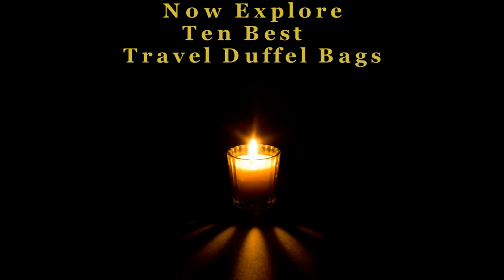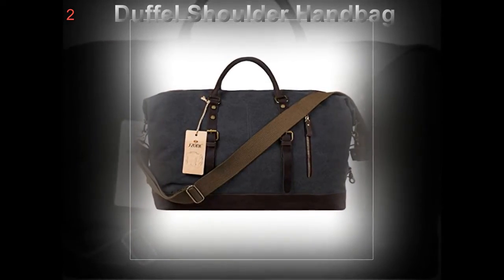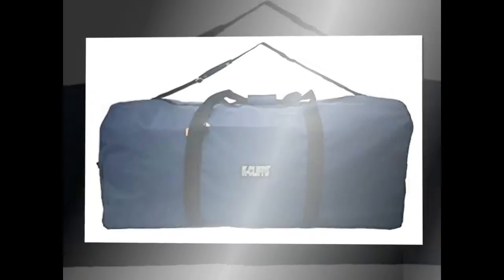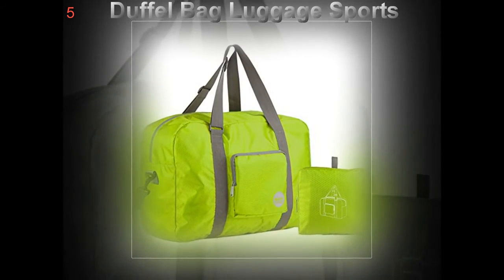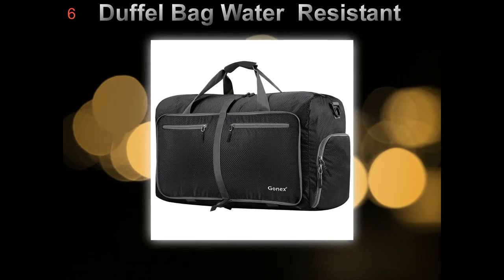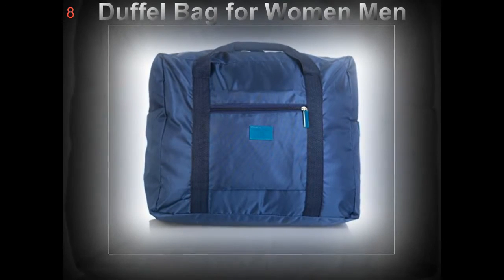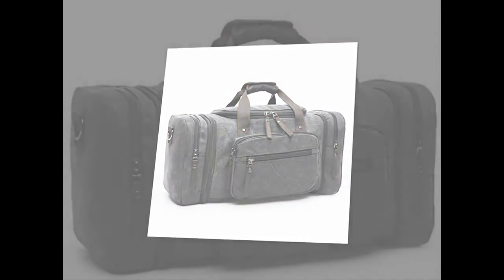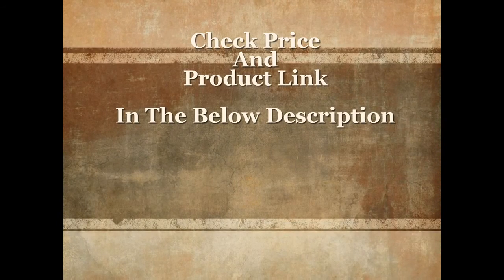Best Travel Duffel Bags | Ten Best Carry On Cute Cheap Travel Duffle Bags.